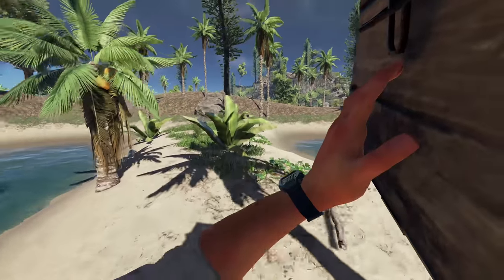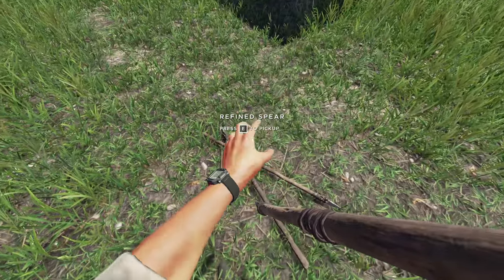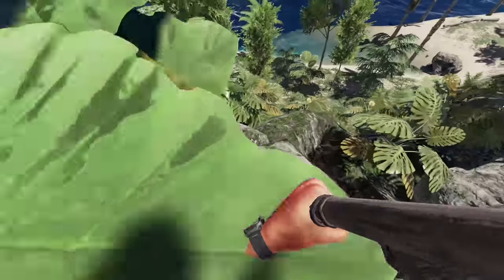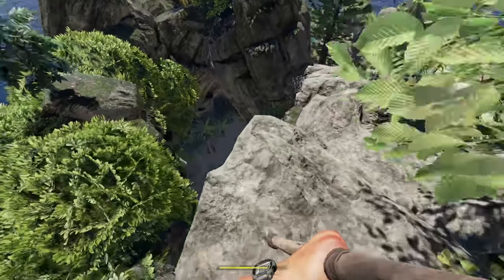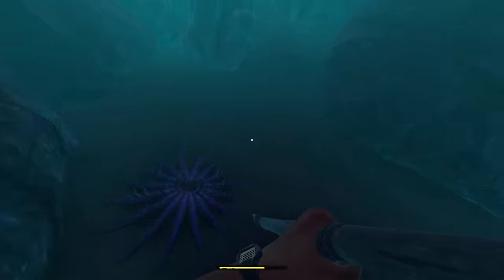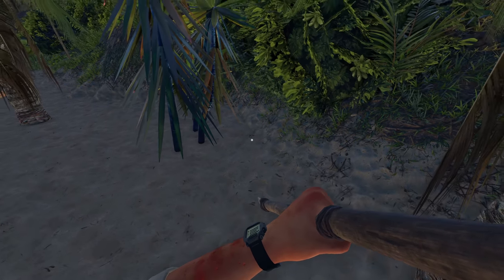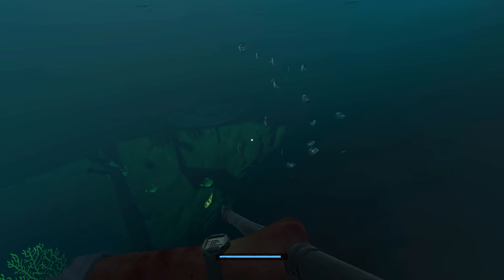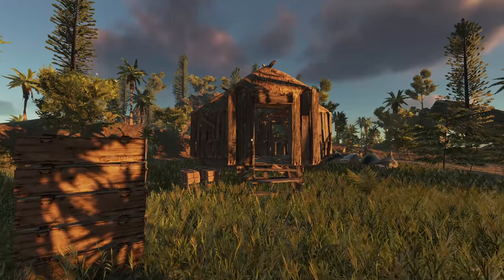THE KING SNAKE! Stranded Deep S4 Episode 28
My PC Specifications:
• CPU: Intel Core i7-4790K 4.0GHz Quad-Core Processor
• GPU: EVGA GeForce GTX 1080 8GB SSC
• Ram: Kingston HyperX Fury Black 16GB DR3-1866